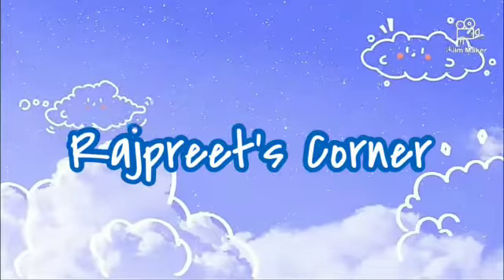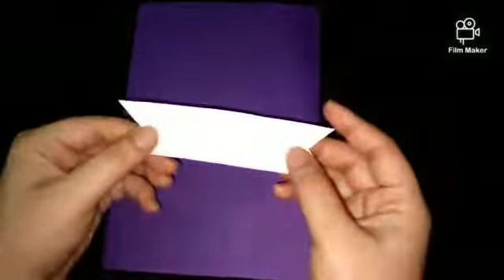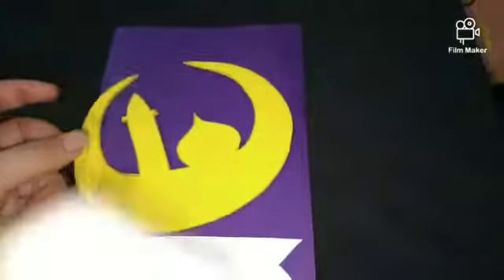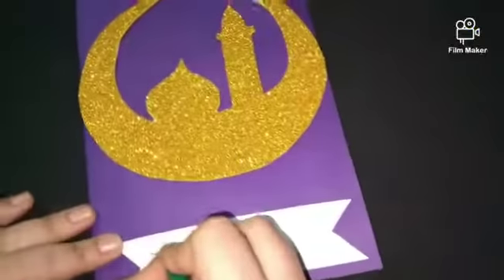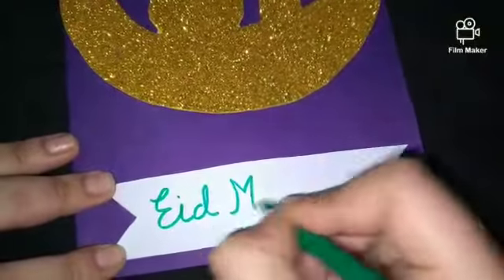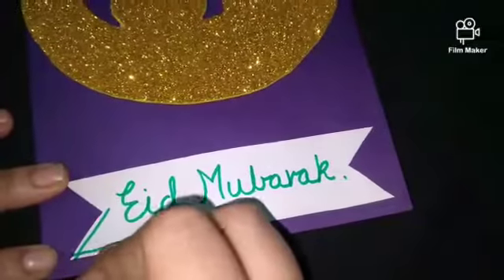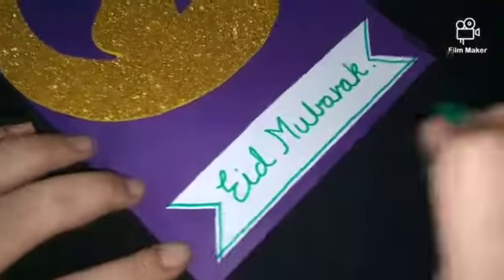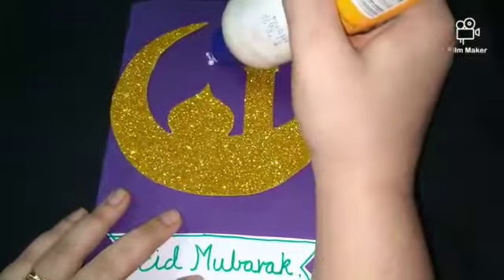Eid Mubarak card || Eid greeting card || Eid gift idea || card ideas || crafts || diy